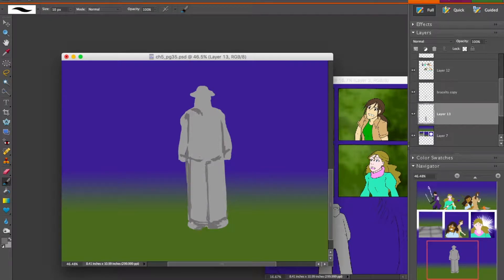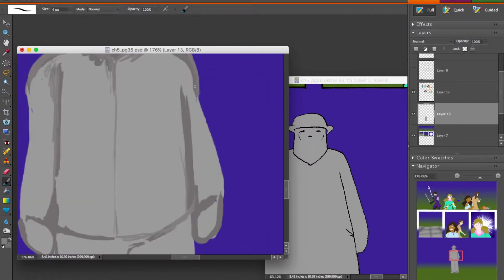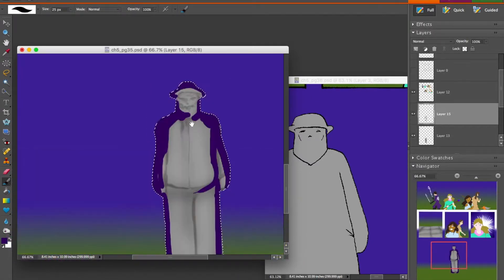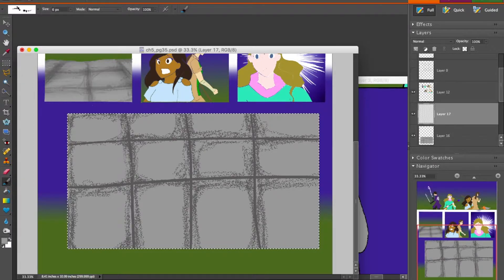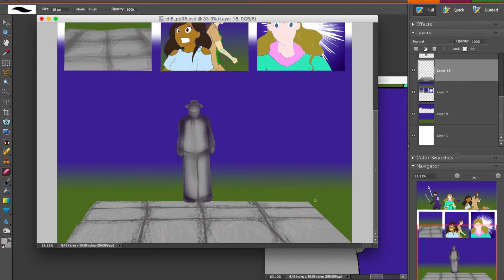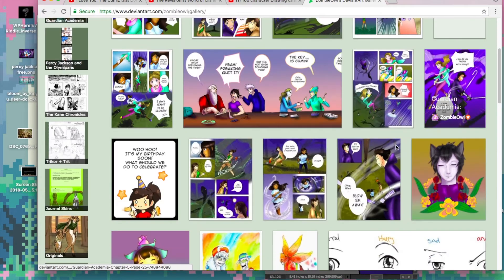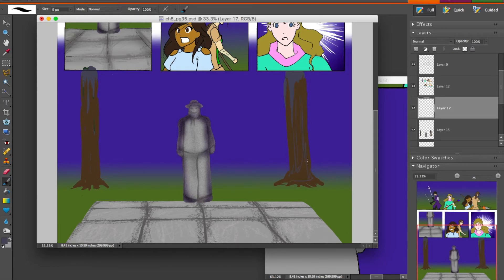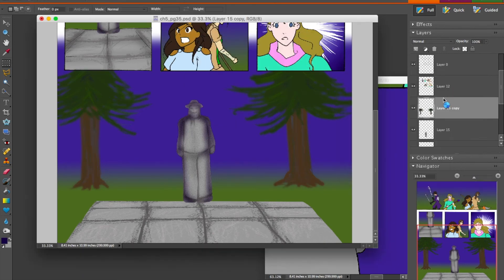My Morning Comic- It begins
I've been trying to work on comics everyday, but evenings are too difficult, what with kung fu and all :/

So, I'm going to do a little series of sorts chatting about comics in the morning :)